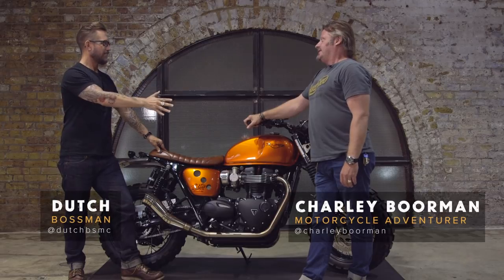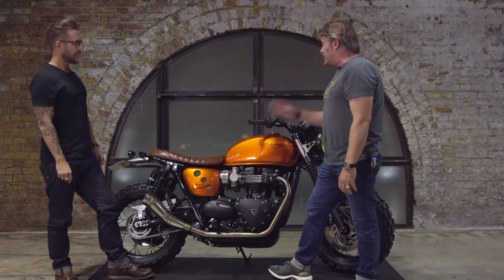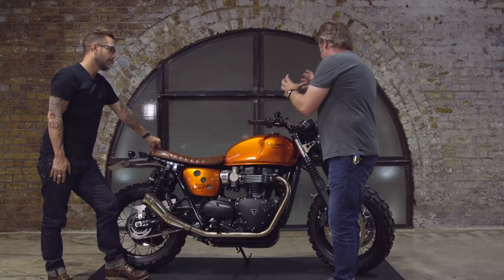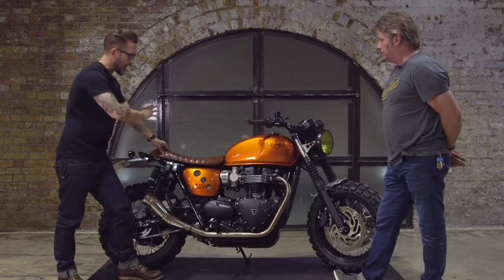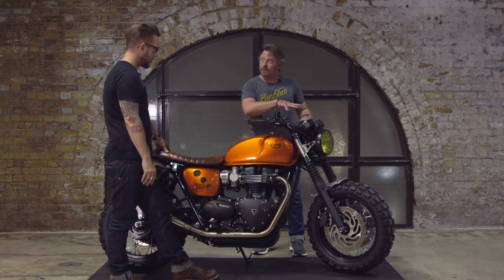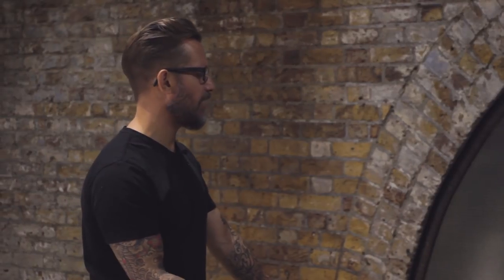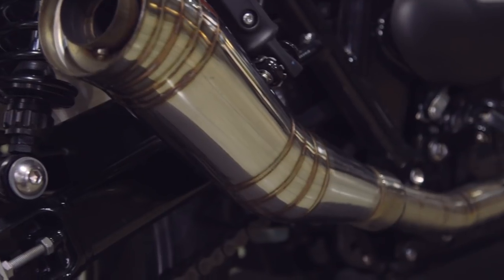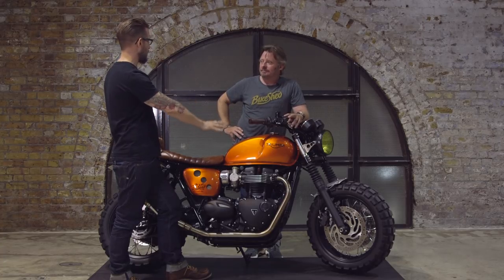Charley Boorman's Down & Out Triumph T120 Bonneville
Motorcycle adventurer Charley Boorman takes us through his Down & Out custom Triumph T120 Bonneville.

The crew from Rotherham have become the UK's go-to workshop when it comes to customising modern and brand new Triumphs. Not afraid of ride-by-wire throttles and the Hinckley factory's attempt to hide pretty much everything, Shaun and the D&O guys excel at producing bikes that are practical and better to look at than the original, normally with a quick turnaround. Which was handy for an impatient Charley!

He has the pick of a bunch of bikes in his garage but this bright orange Bonnie is the one we see him on most often. Well, we usually hear him before seeing him.